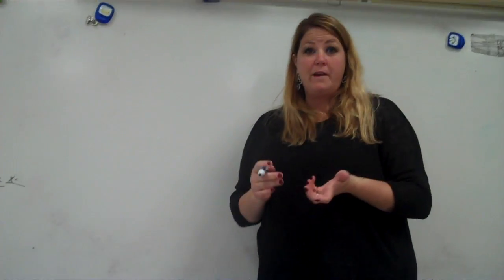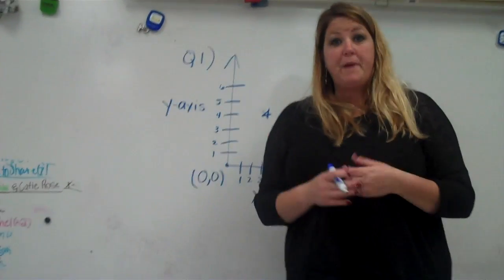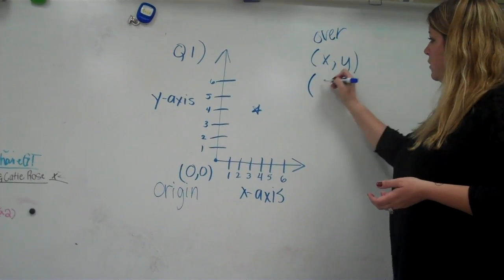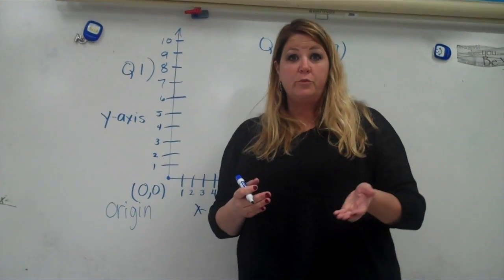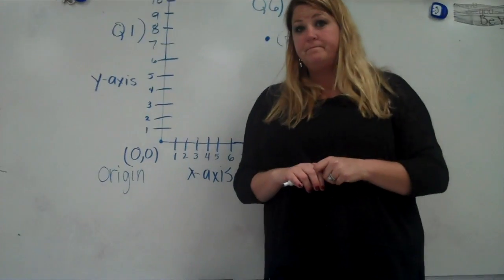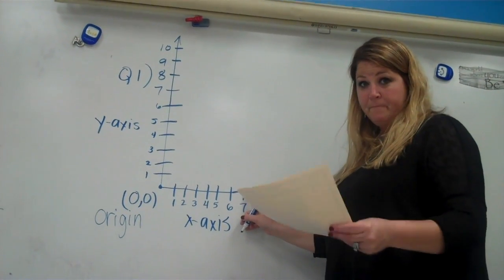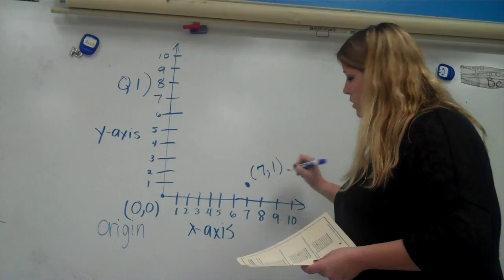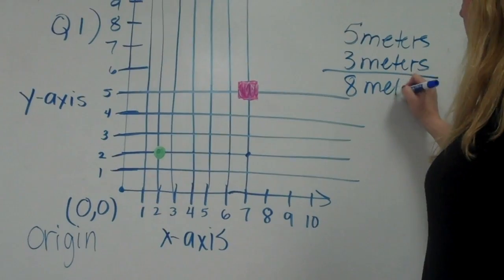5G1 and 5G2